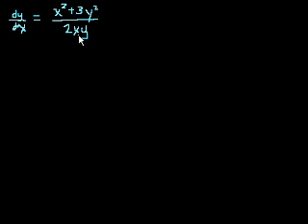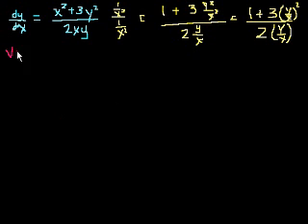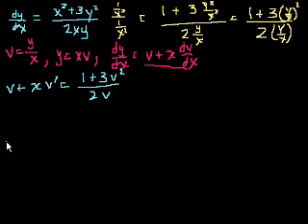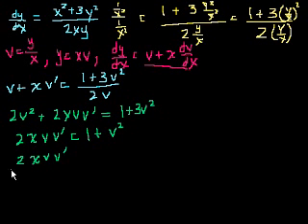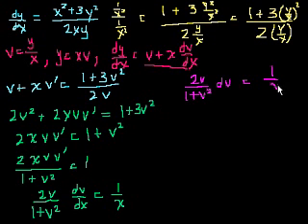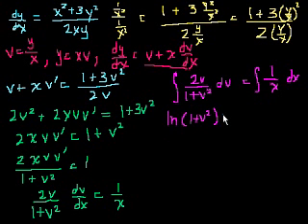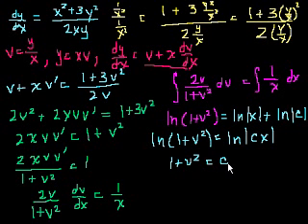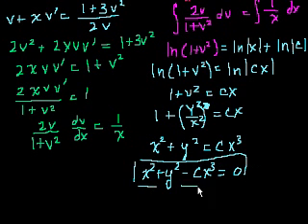First order homogeneous equations 2 | First order differential equations | Khan Academy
Courses on Khan Academy are always 100% free. Start practicing—and saving your progress—now

Another example of using substitution to solve a first order homogeneous differential equations.